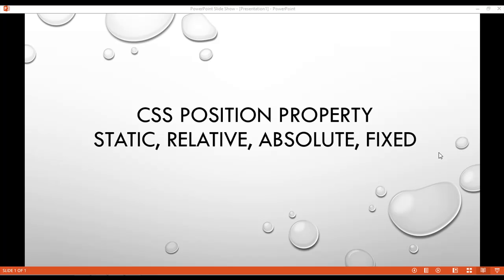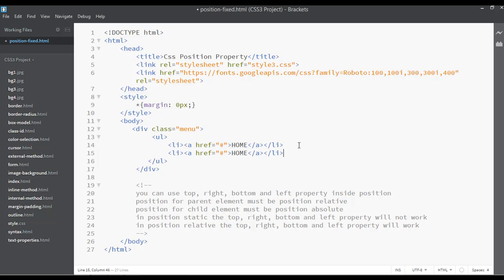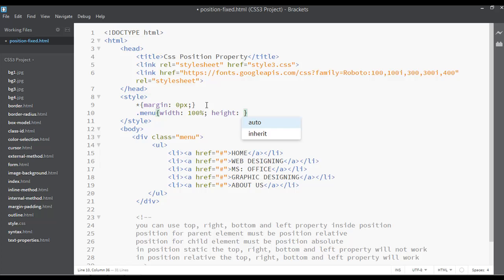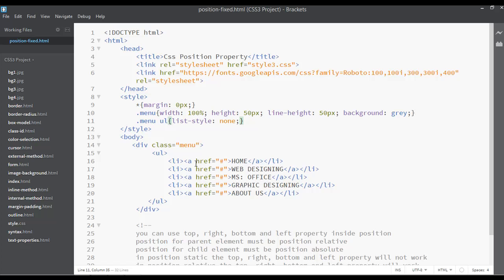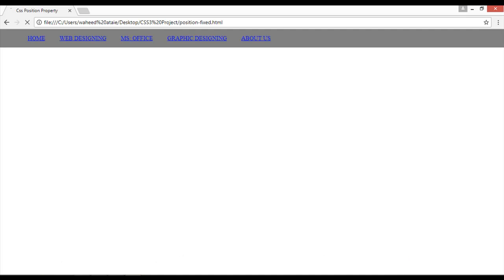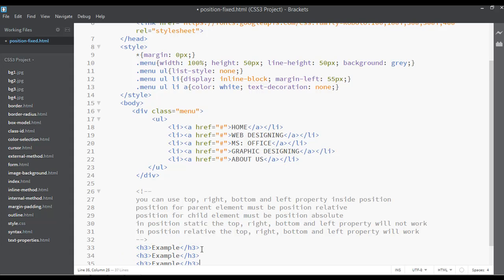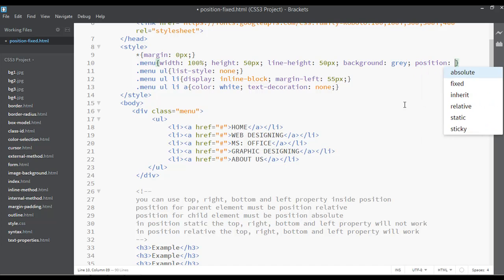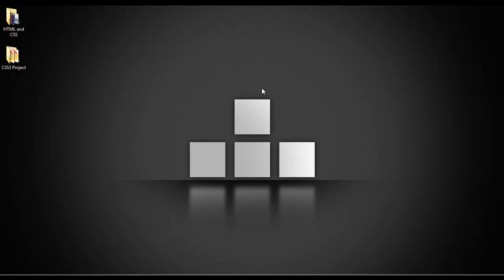CSS3 tutorial for beginners - css position fixed (tutorial - 36)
In this video you will learn about position fixed and if you have not watched the previous videos inside this CSS3 course please go and watch all the previous video for better learning.